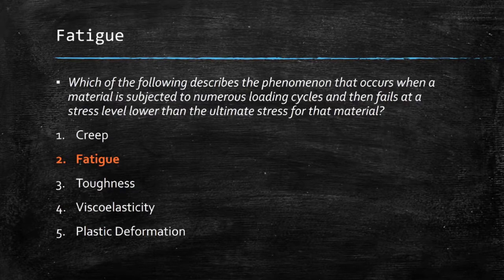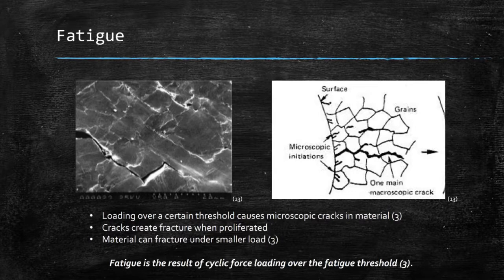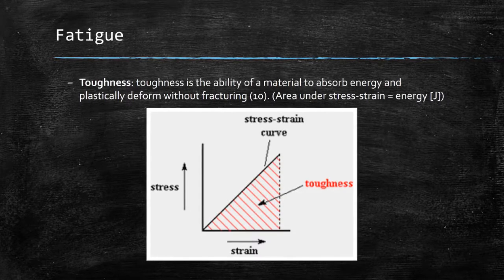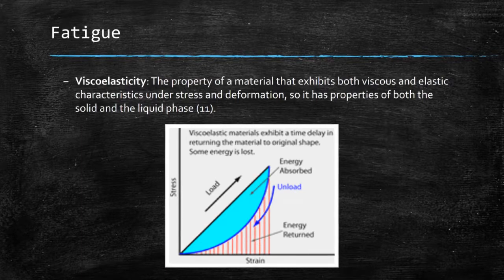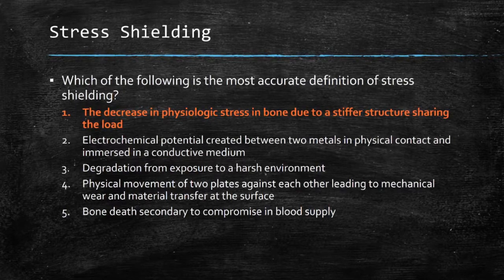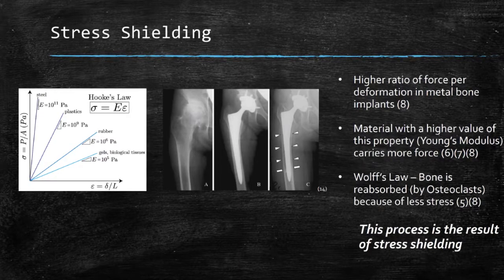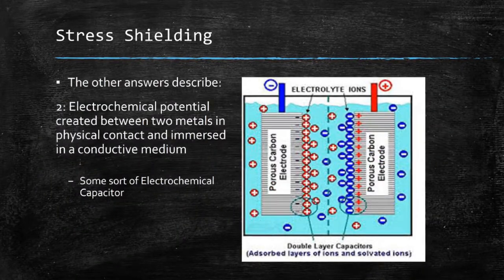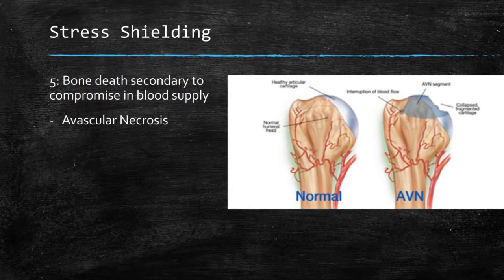Fatigue & Stress Shielding